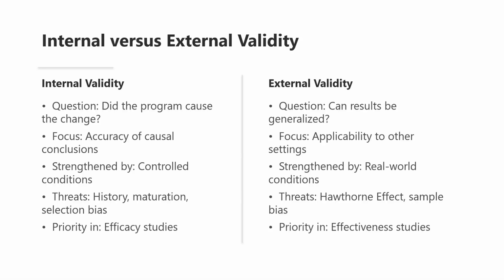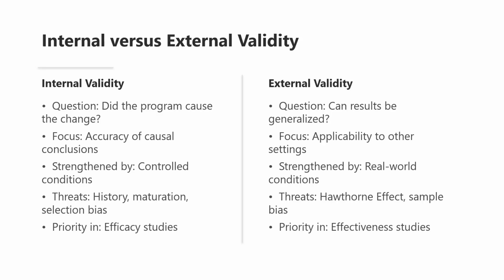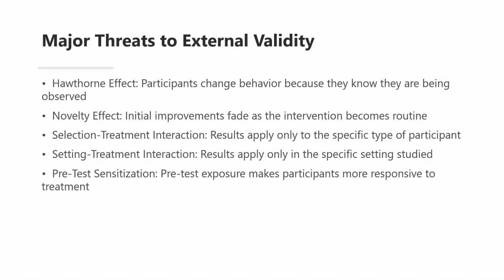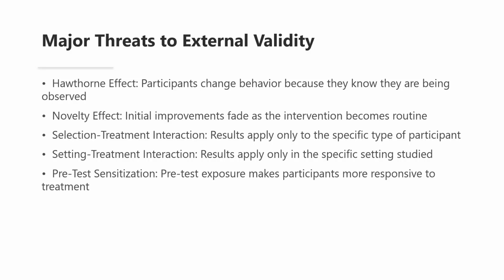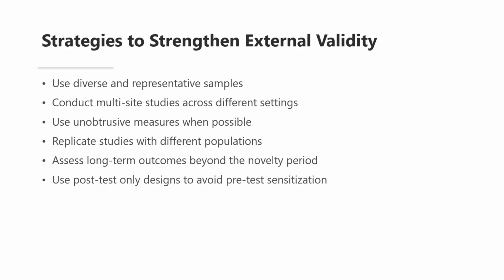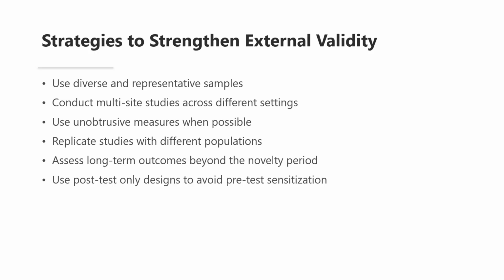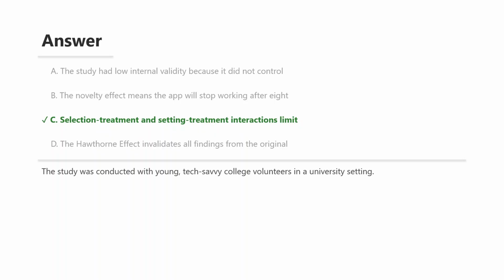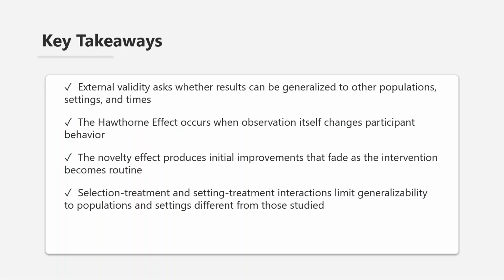Threats to External Validity: Hawthorne, Novelty, and More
Threats to External Validity: Hawthorne, Novelty, and More picks up where internal validity left off. Internal validity asks whether the program caused the change. External validity asks the harder question of whether any of it will hold anywhere other than where you studied it.

5 Key Facts from This Lesson:
1. External validity asks whether results generalize to other populations, other settings, and other times, which is the question that decides whether a finding is useful in practice.
2. Internal and external validity exist in tension. Tightly controlled laboratory studies buy high internal validity at the cost of external validity, and real-world settings trade the reverse.
3. That tension has a name pair: efficacy studies test whether something works under ideal controlled conditions, effectiveness studies test whether it works in the real world under typical conditions.
4. The Hawthorne effect is the best-known threat, where behavior changes simply because people know they are being observed rather than because of the intervention.
5. Volunteer bias means results hold for volunteers but cannot be generalized to non-volunteers, and replication across contexts is one of the strongest ways to establish external validity.

Chapters:
0:00 What external validity asks
0:40 The tension with internal validity
1:16 Efficacy versus effectiveness
4:34 The novelty effect
5:29 Why volunteer results do not generalize
6:26 Designing for real-world applicability
7:59 Replication as the strongest evidence
8:47 Why no pretest removes sensitization